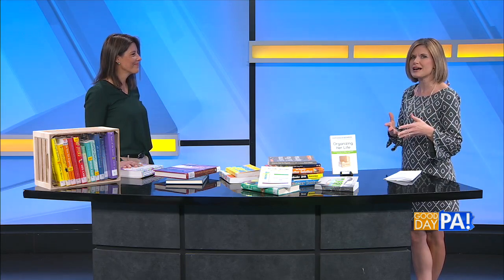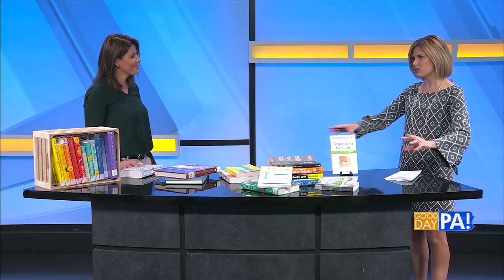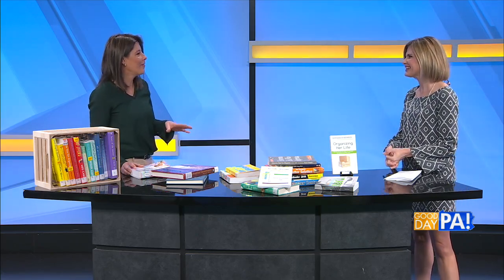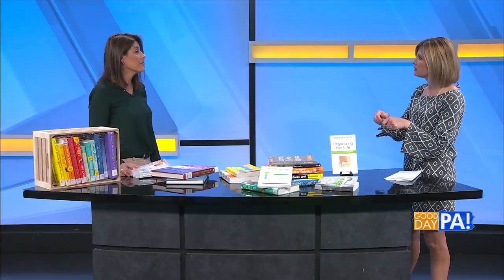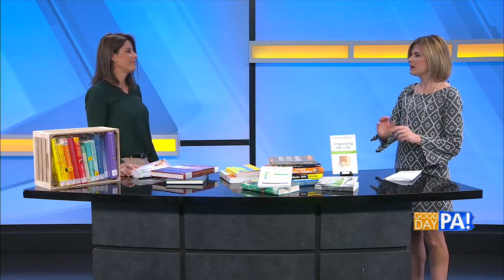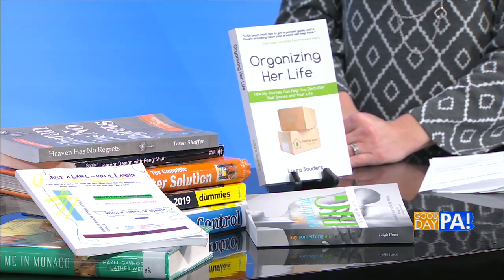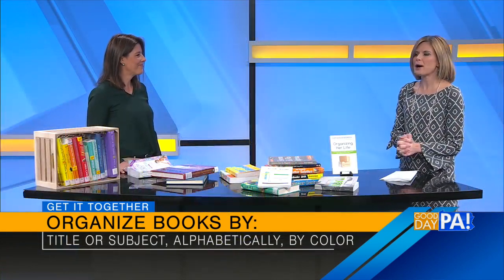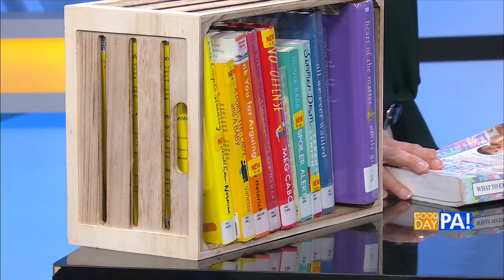Book Organization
Professional Organizer, Author, and Speaker Laura Souders teaches viewers how to purge and donate their excess books, as well as how to organize and maintain the ones they want to keep.